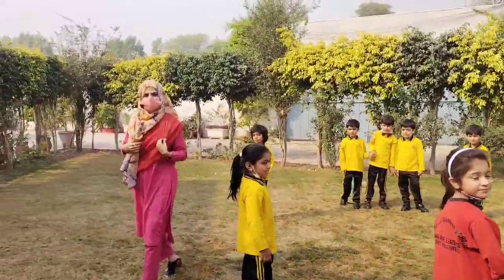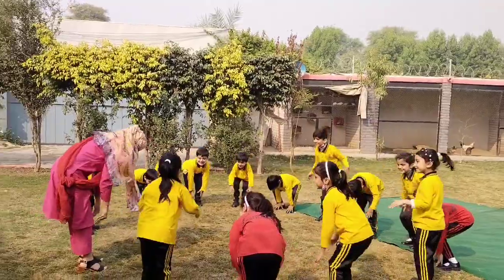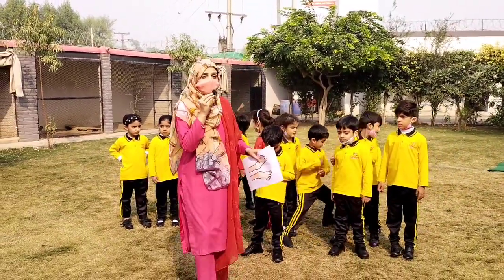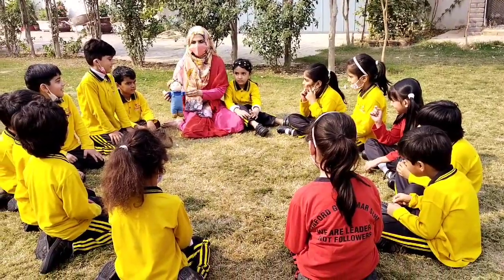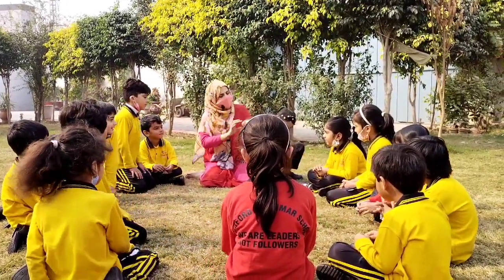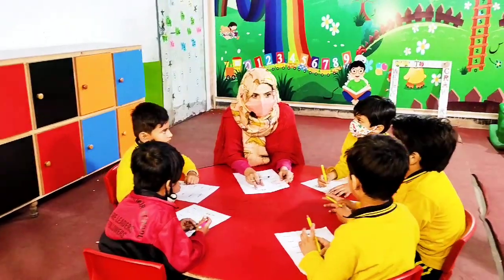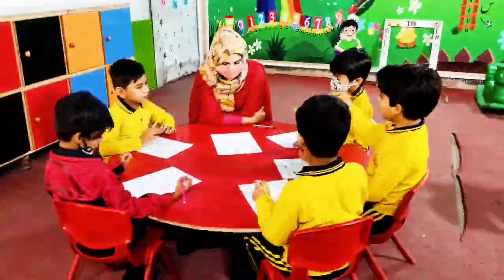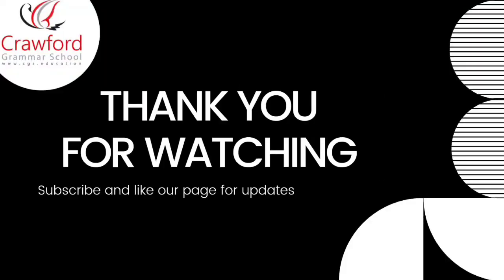parts of body| vlog-13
we are leaders not followers@crawfordgrammarschool6292